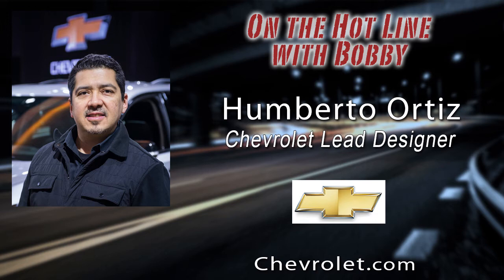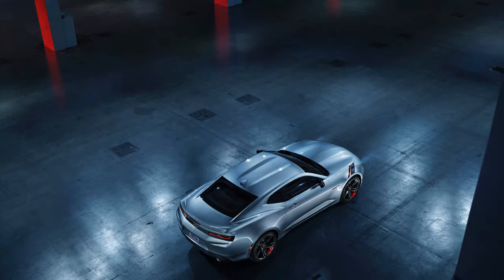Bobby Likis Shares the Mic with Humberto Ortiz, Chevrolet Lead Designer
Automotive Expert and Car-Talk Host Bobby Likis shares the mic with HUMBERTO ORTIZ, Chevrolet Lead Designer, reports from the Chicago Auto Show, including news of Redline, Chevrolet’s cross-portfolio special edition.

Got a car question / automotive advice of this car expert?

No car question; then tune in for a fast ride every Saturday, 10a-12n ET, Car Clinic live videocast

For Frequently Asked Car Questions, Do-It-Yourself FYI and other ways to rev up your Automotive Lifestyle